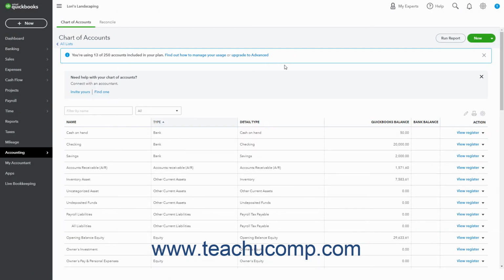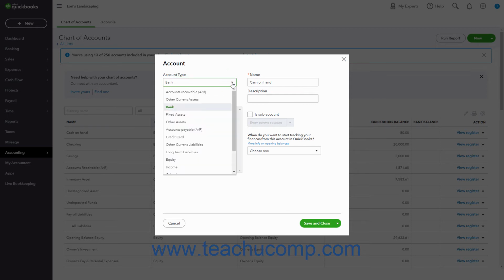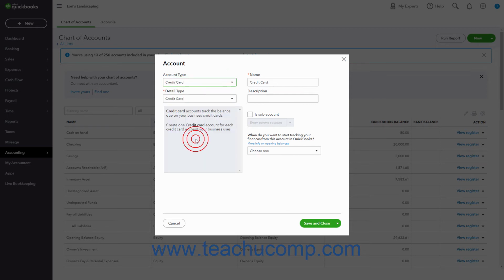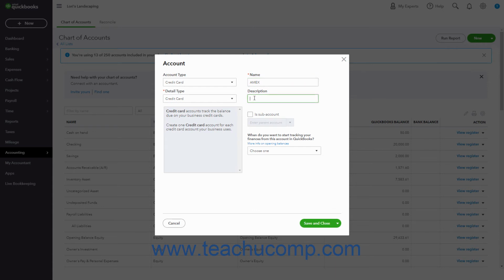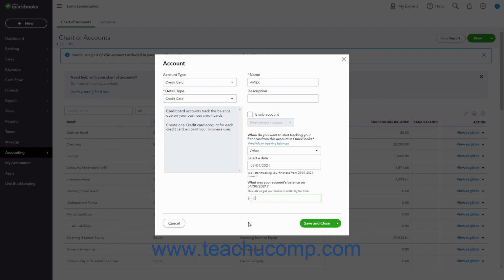QuickBooks Online Tutorial Creating Credit Card Accounts Intuit Training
Learn about Creating Credit Card Accounts in Intuit QuickBooks Online with the complete ad-free training course